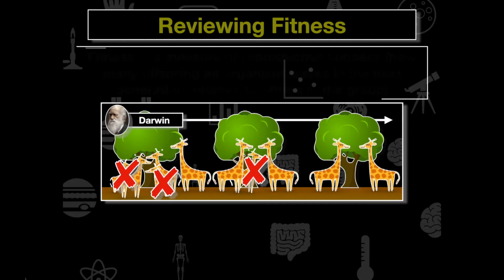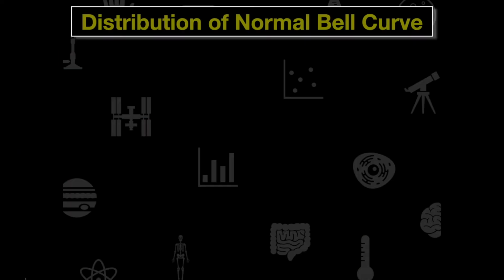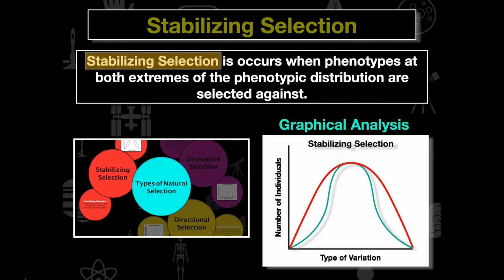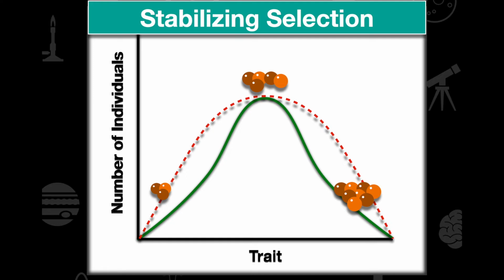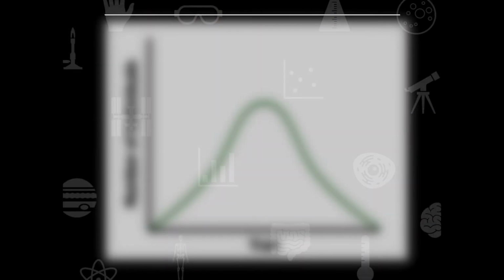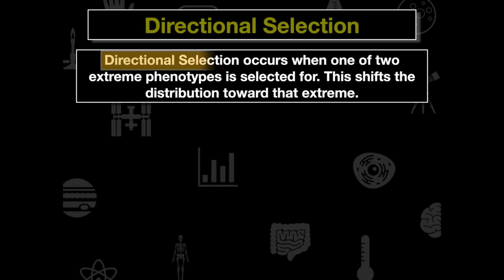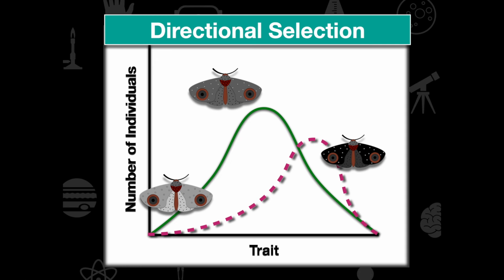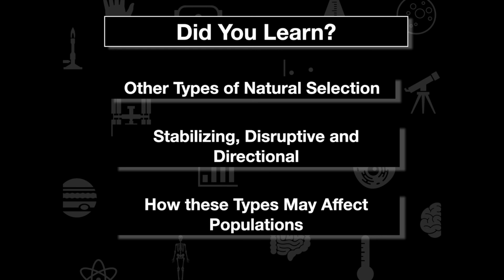Other Types of Natural Selection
Educational Video on Other Types of Natural Selection